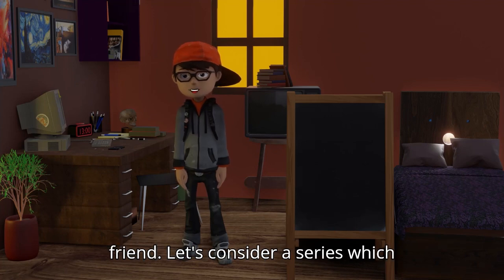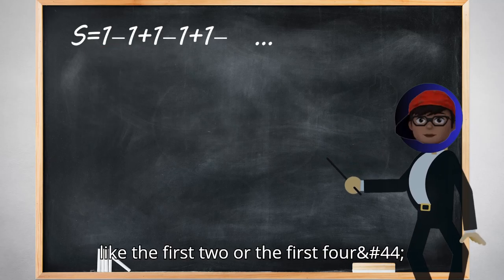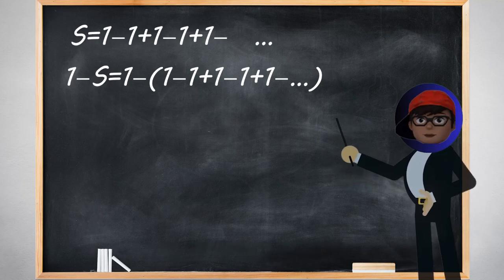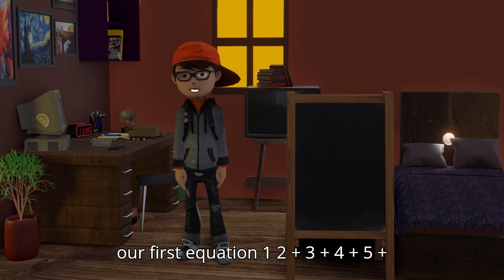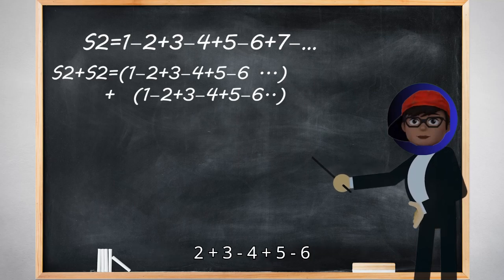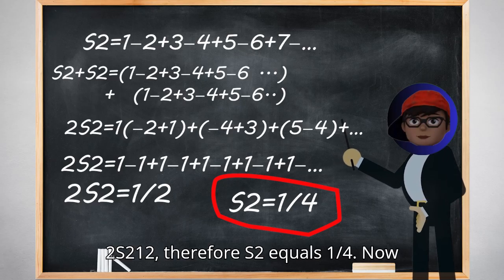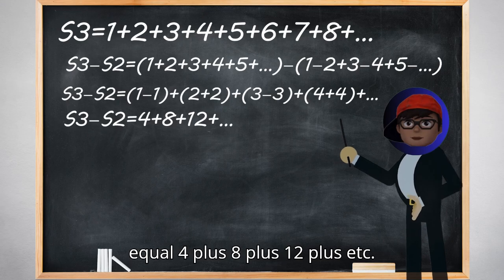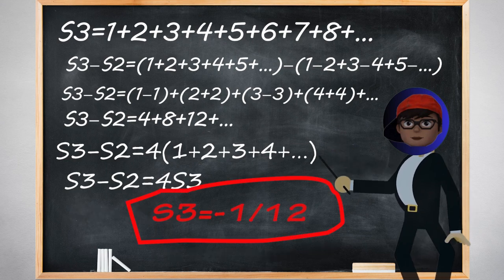1+2+3 | Mr.tell me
A divergent series is one whose sum is infinite or undefined. For instance, the series 1 + 2 + 3 + 4 + … is divergent because it doesn’t converge to a specific value. The brilliant Indian mathematician Srinivasa Ramanujan developed a technique called Ramanujan summation to assign values to such series. Although not a traditional sum, it’s mathematically useful for studying divergent series. One famous example is the sum of positive integers: 1 + 2 + 3 + 4 + … = -1/12 (according to Ramanujan summation)12345